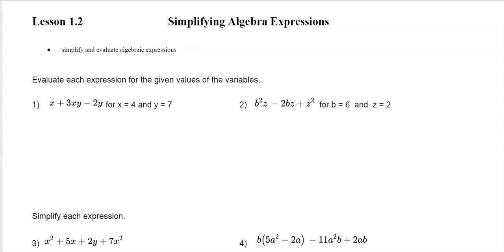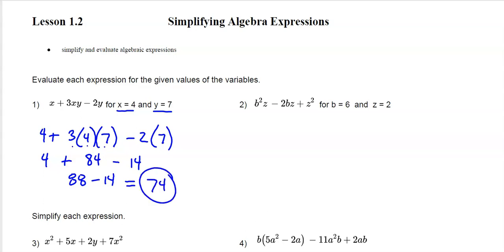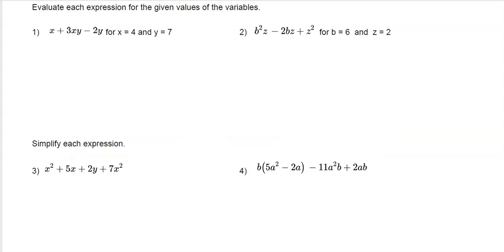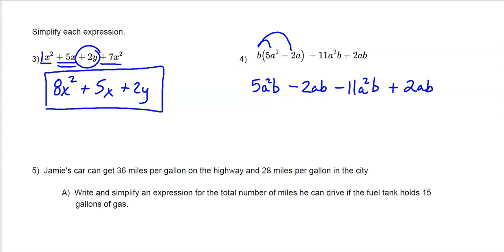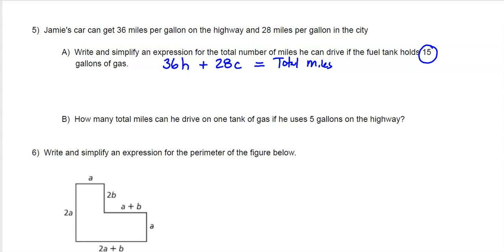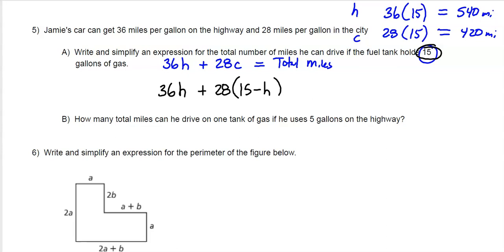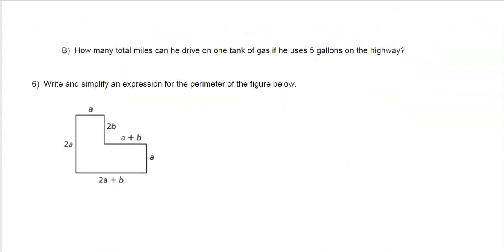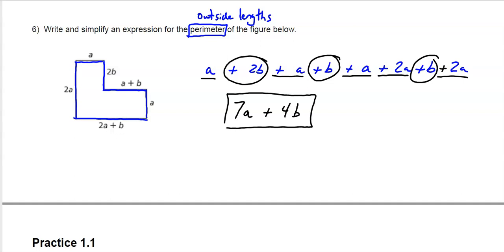1.2 Simplifying Algebraic Expressions - Honor's Algebra 2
Learn how to simplify and evaluate algebraic expressions.